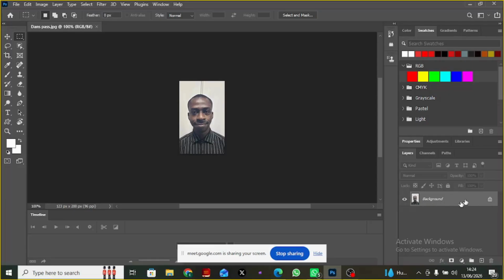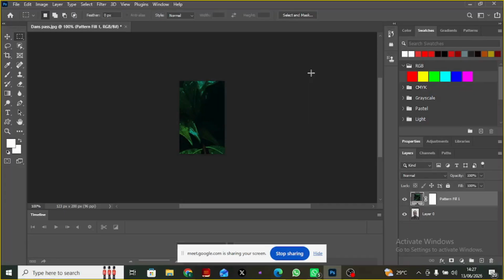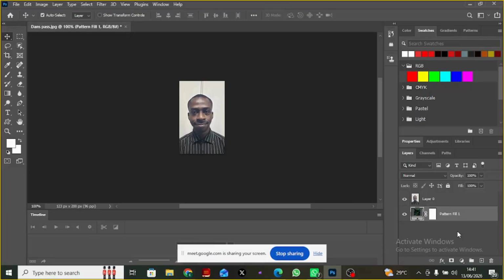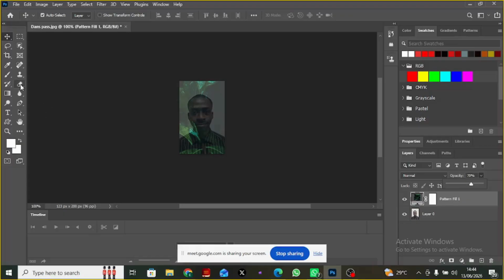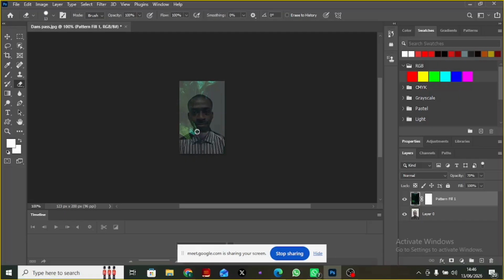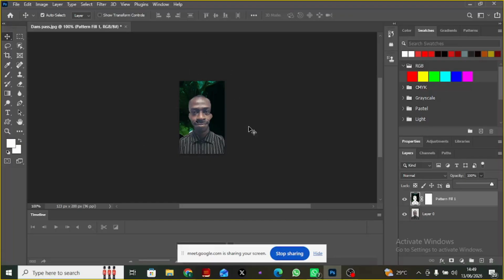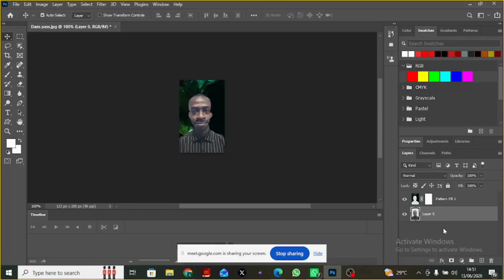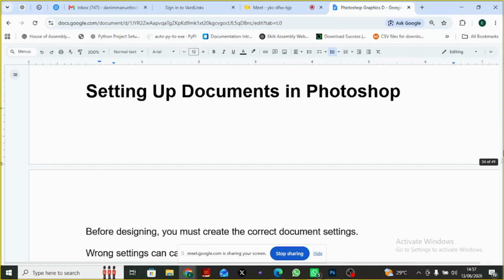How to use photoshop Layers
This is where we learn about layers in photoshop and how to interact with layers to create stunning images and more.